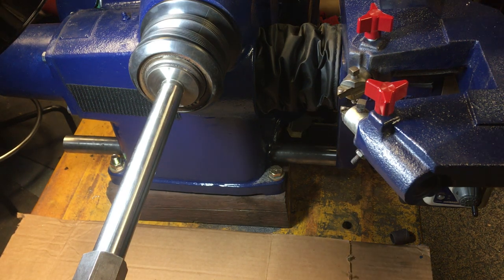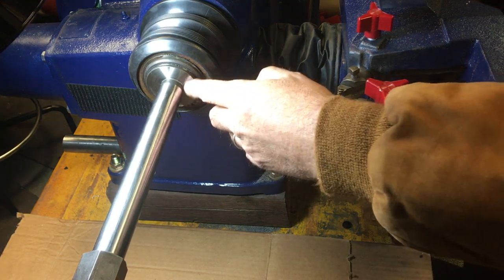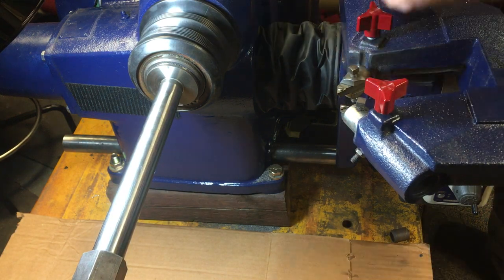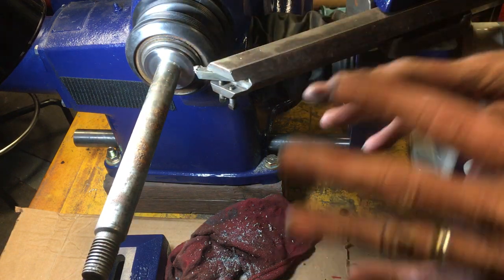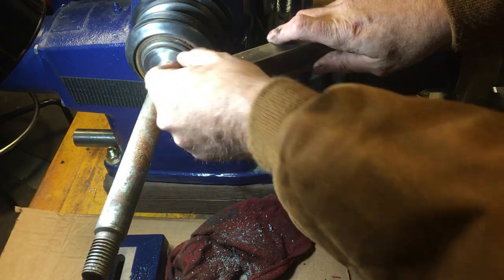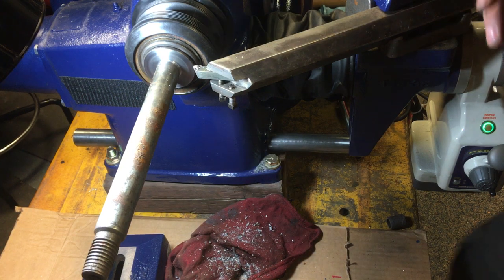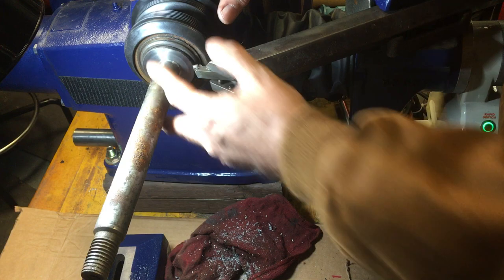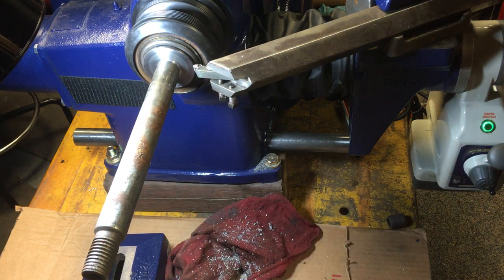Brake Lathe Repair - Arbor Facing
Brake Lathe Repair - The arbor facing is necessary if you want all your rotors to come out true every time. It is a periodic maintenance item that should be inspected when necessary.